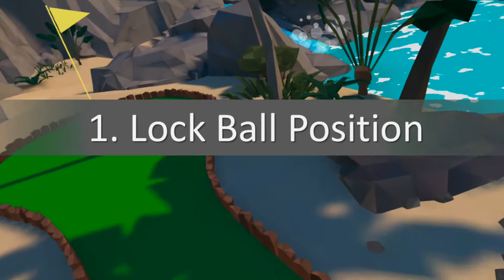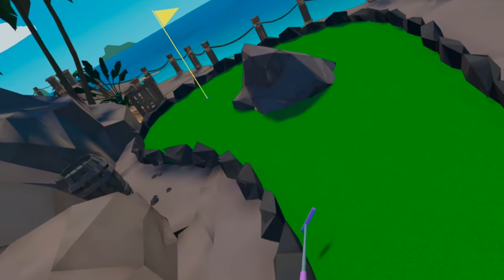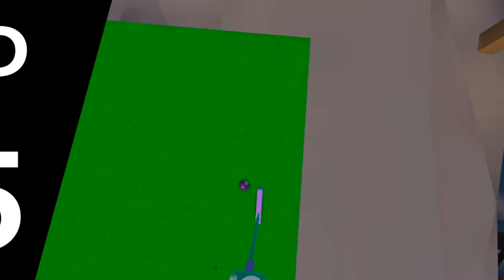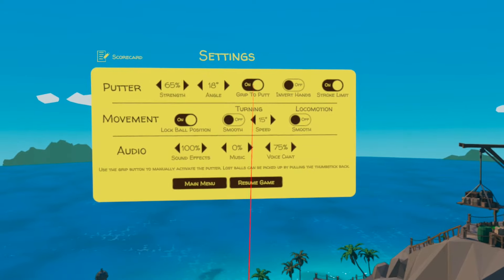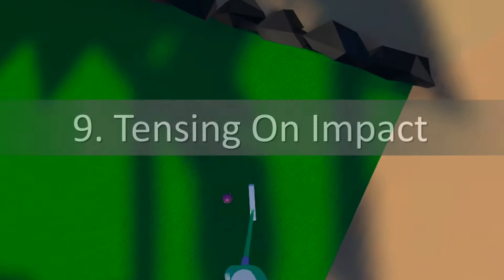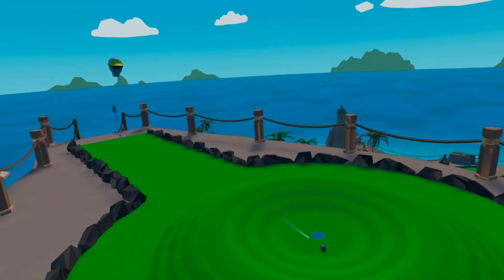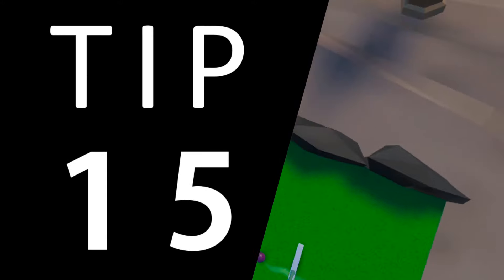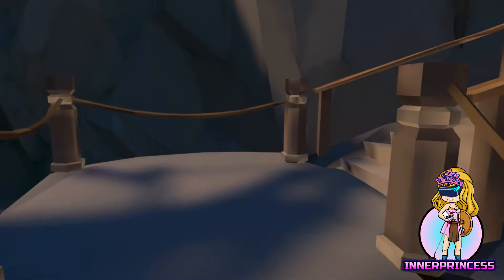Walkabout Mini Golf - 15 Tips To Improve Your Game (hopefully)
15 Tips to help improve your game in Walkabout Mini Golf.

Join the all-new Walkabout Mini Golf League Facebook group

Join the Walkabout Mini Golf Speedrunning Facebook group